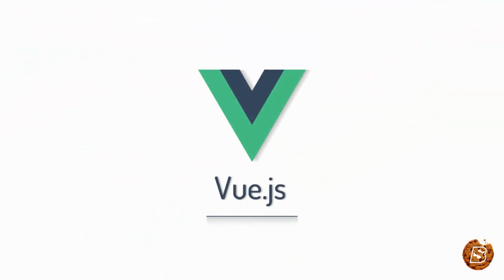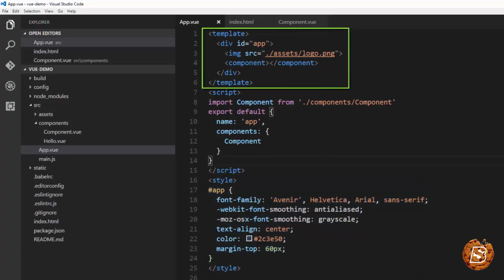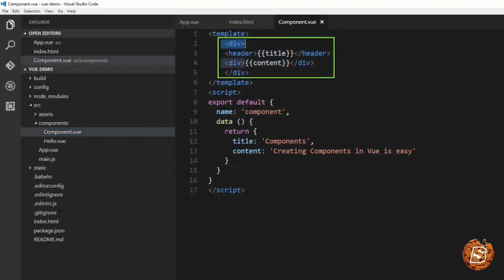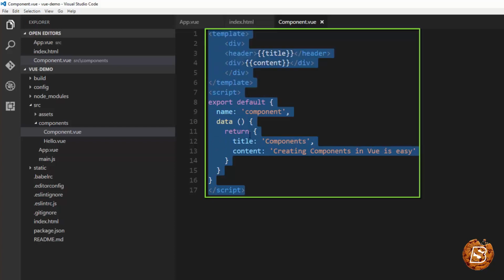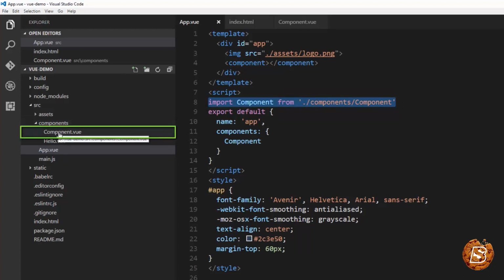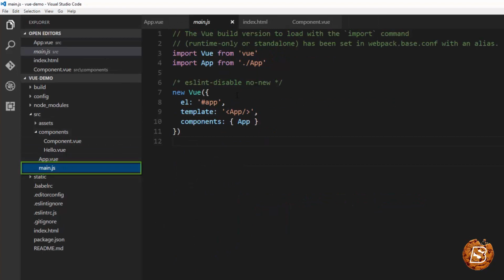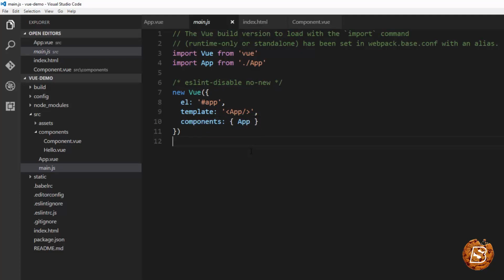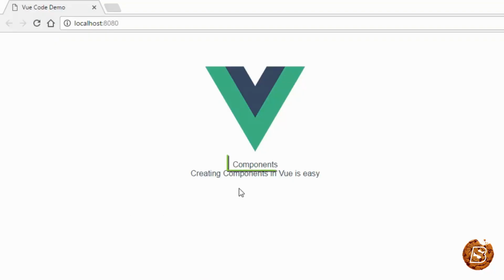Vue.js 101 : Creating Component in CLI based project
Chapter 5
Creating Component in CLI based project